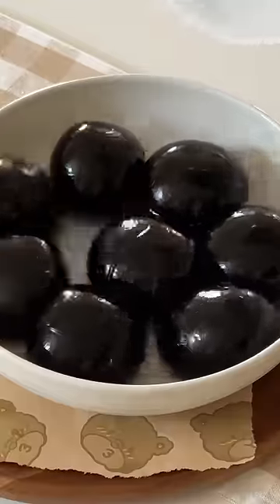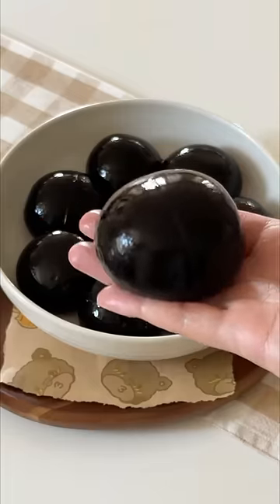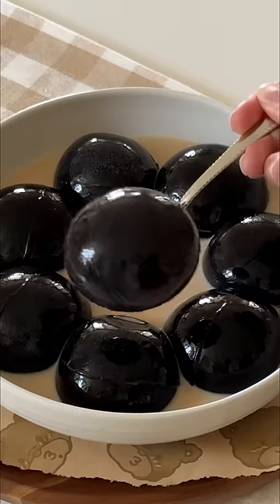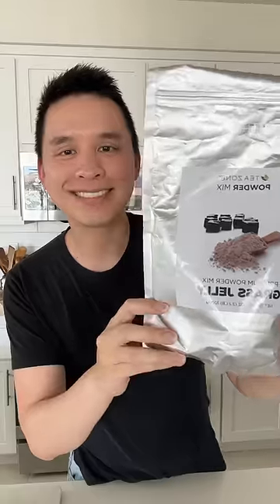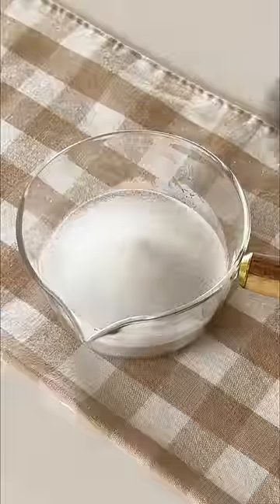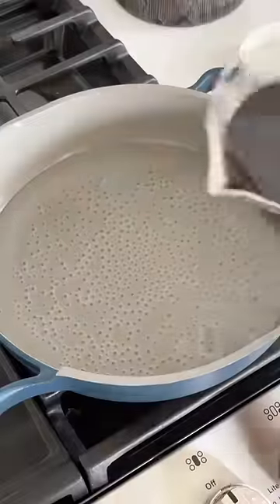I made big “boba” grass jelly balls!